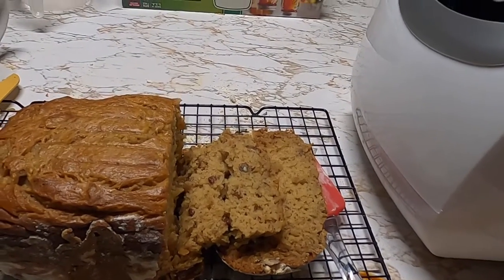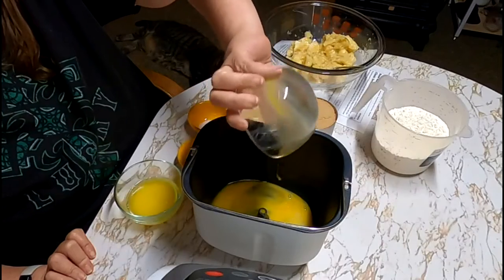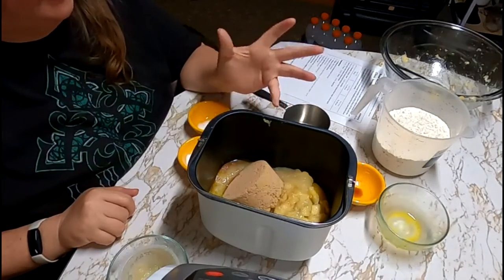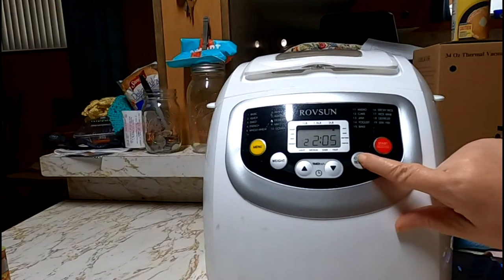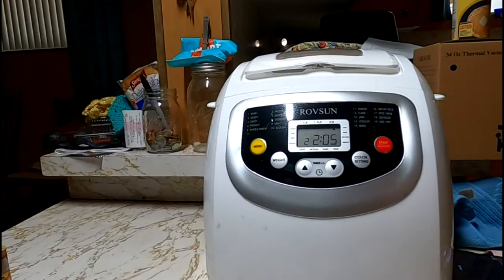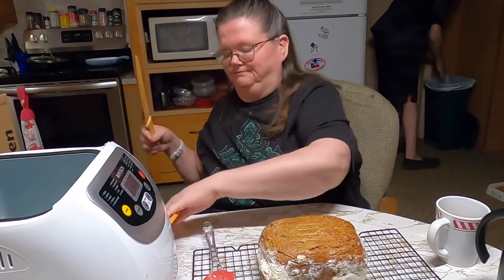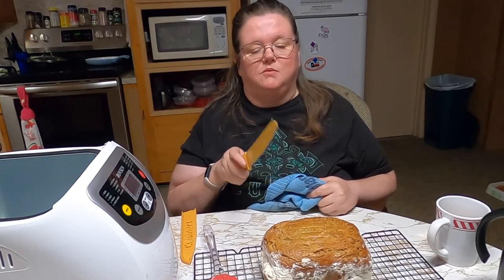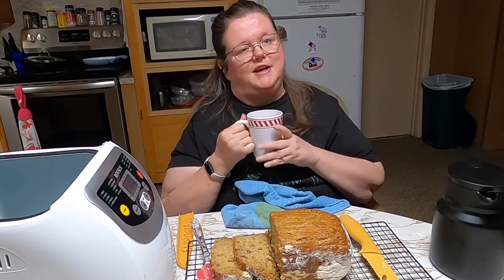BANANA BREAD MADE EASY: “Surprising” Bread Machine Recipe 🍞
How to make Banana Bread in the bread machine 🍌 Has to be one of the easiest ways I have ever made it in my Bread Machine!
My Bread machine is not in stock right now but I found one that would be about the same as mine and what I paid for it.
4 Tablespoons Unsalted Butter (softened)
2 Eggs (lightly beaten)
1 Teaspoon Vanilla Extract
3 Bananas (ripe & medium-sized bananas) – 3 medium bananas equal roughly 1 cup of mashed bananas.
1 Cup Light Brown Sugar (packed cup)
2 Cups Flour (all-purpose)
1/2 Teaspoon Salt
1 Teaspoon Baking Powder (aluminum free)
1 Teaspoon Baking Soda
1/2 Cup Chopped pecans (or nut of your choice)
1/4 cup of unsweetened apple sauce
Set your bread machine on quick bake.
Please note you may have to bake it a bit longer. Depending on your Bread machine